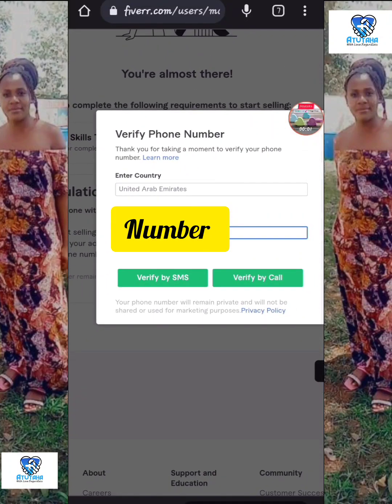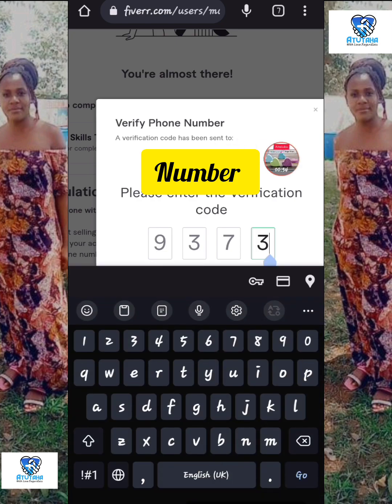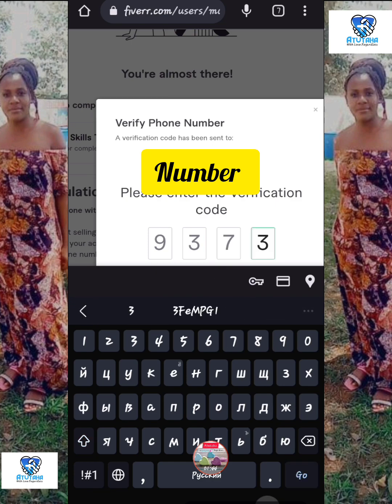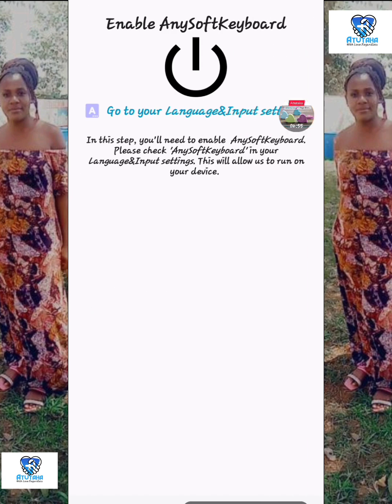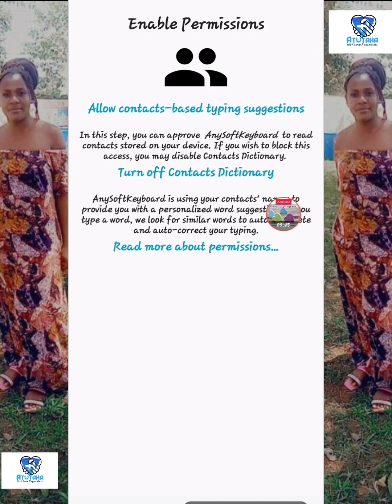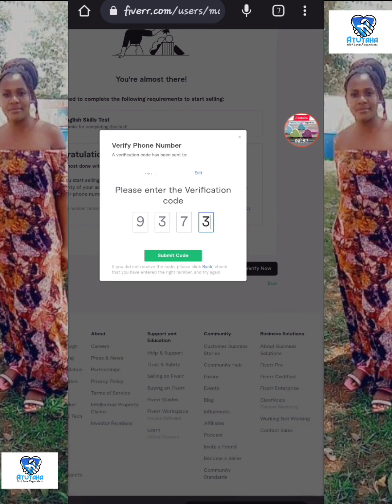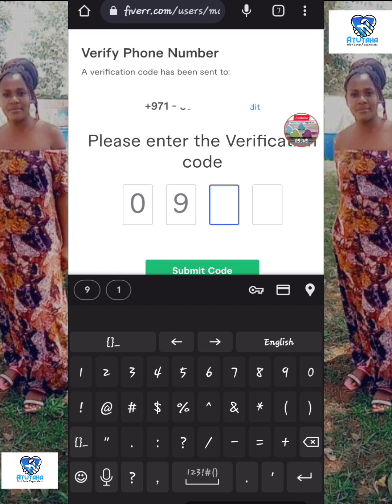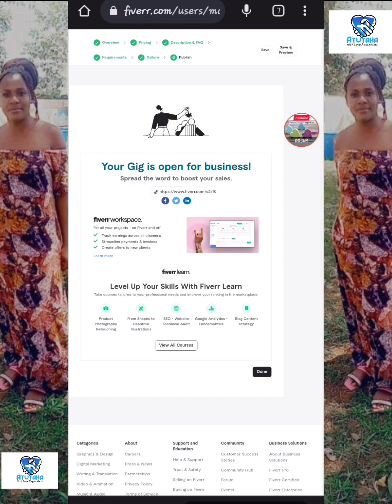How to verify your phone on Fiverr - Hacker's Keyboard not working For Your Phone Version?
Hacker's Keyboard not working For Your Phone Version? Then this Is what you need to verify your phone number on Fiverr in order to publish your first gig

Use my invite code 03neso to get your first money transfer free using the Paysend app or just follow the